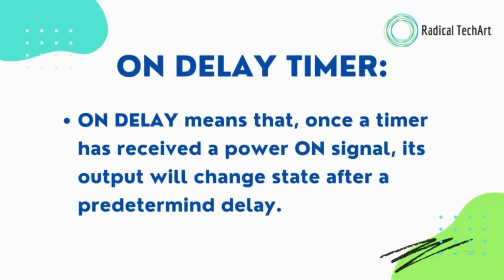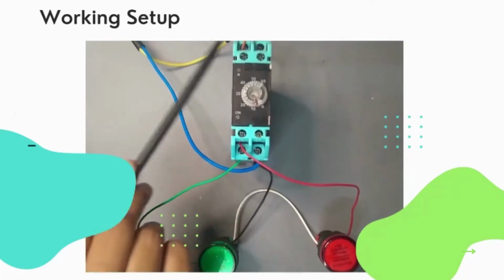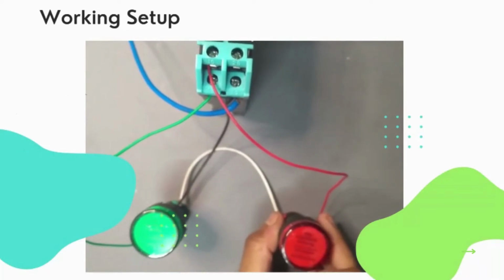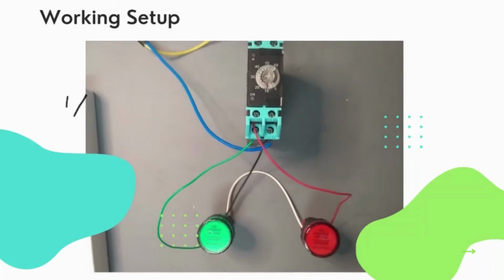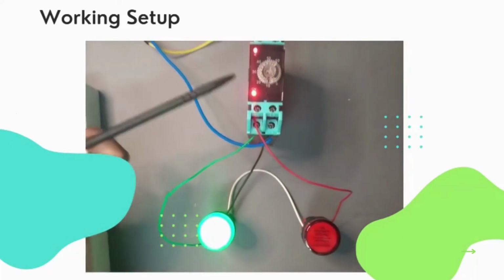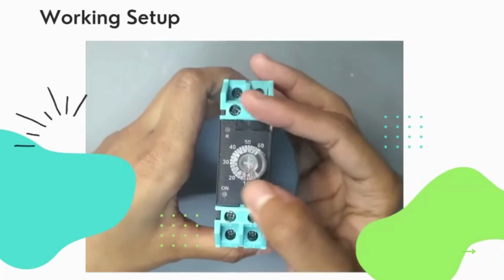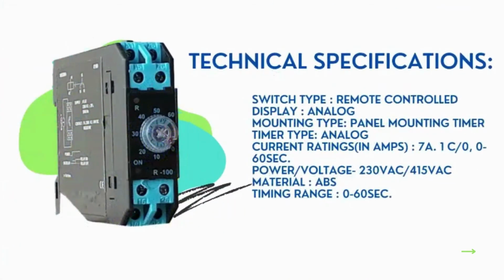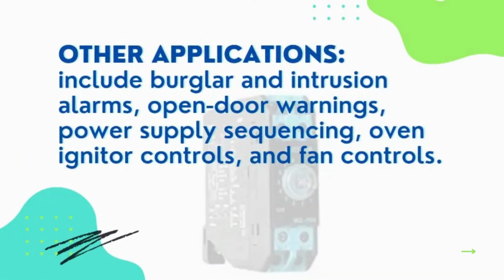On/Off Delay Timer Connection and Use!!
We'll reveal the secrets of the On/Off Delay Timer Connection that will transform the way you work. Whether you're a professional or a DIY enthusiast, mastering the use of the On/Off Delay Timer can significantly improve your project efficiency.

Explore our website for cutting-edge automation solutions, from smart controls to industries. Experience efficiency and innovation in every system we offer.

🌐 Radical TechArt: / @radicaltechart07
🌐 Radical Talks: / @radicaltechart